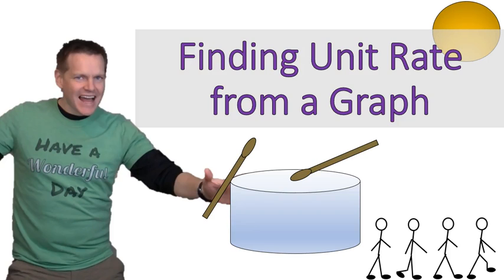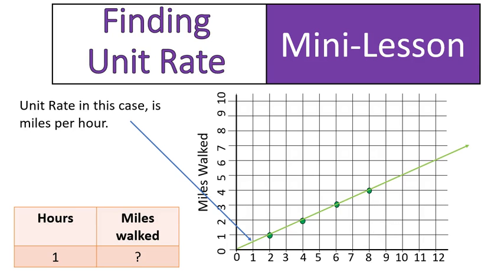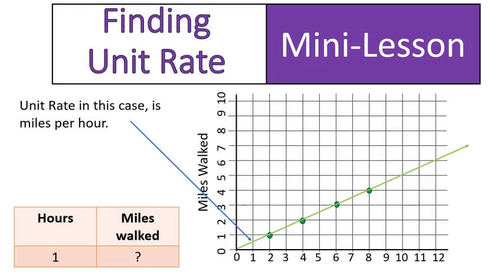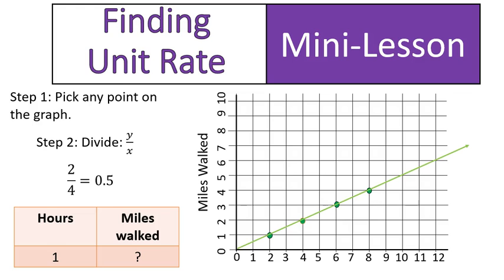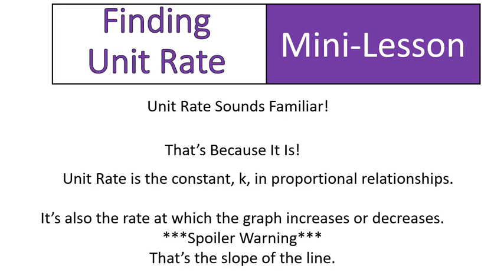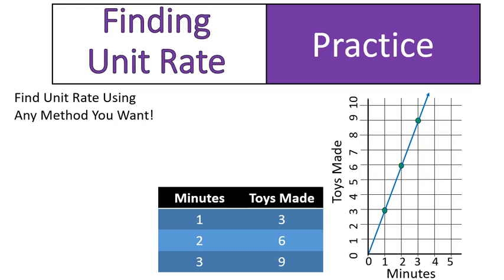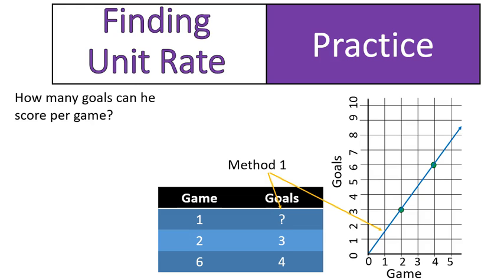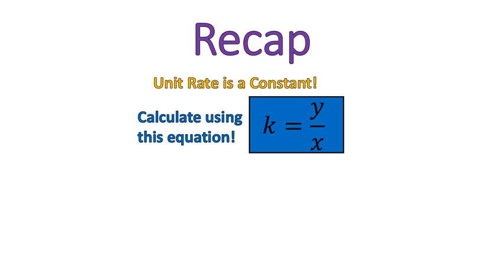Finding Unit Rate from a Graph (Interpreting Graphs of Proportional Relationships)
In this lesson, I demonstrate briefly how to make a graph, read the graph, then we spend most of the time looking at how to find the unit rate from a graph using two methods! It gets pretty intense!

Supplemental resource to help with Eureka Grade 7 Mathematics Lesson 10: Interpreting Graphs of Proportional Relationships.